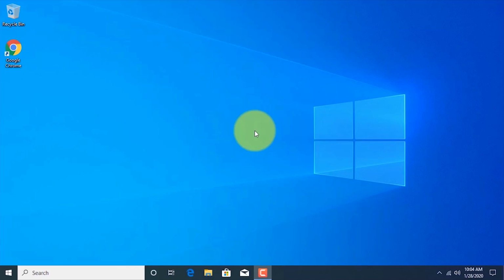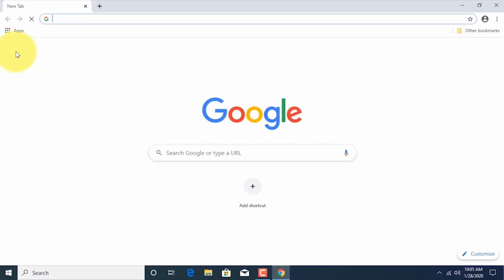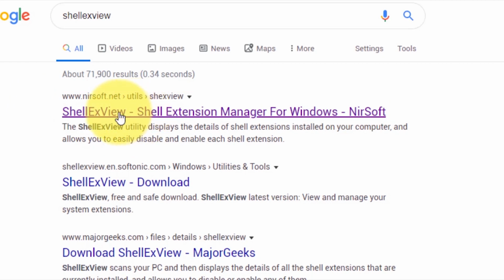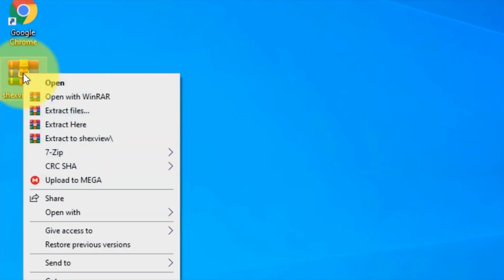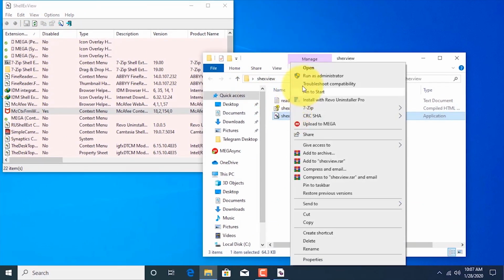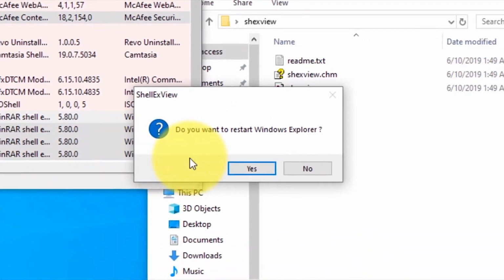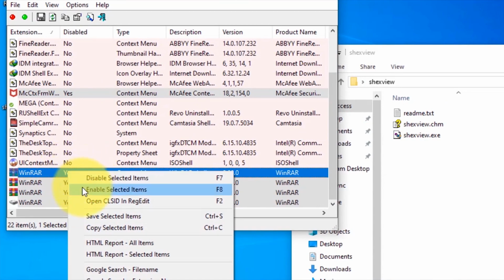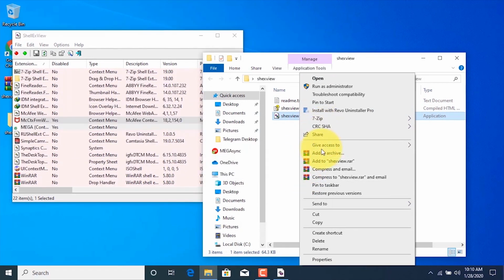How to Customize Right Click Menu in Windows 7, 8 and 10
Hi friend, In this video, you will learn how to customize the right click menu on windows 7, 8 and 10.